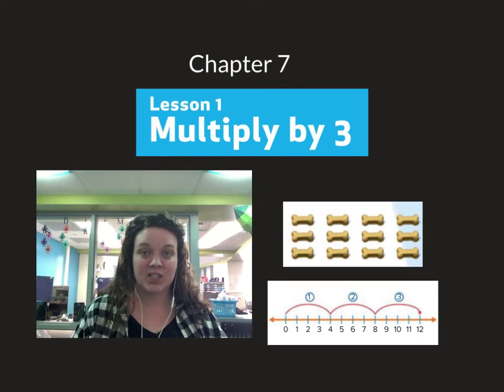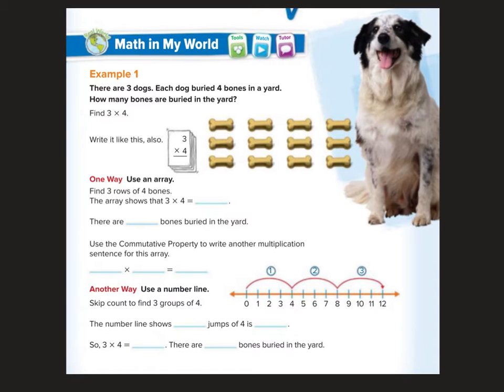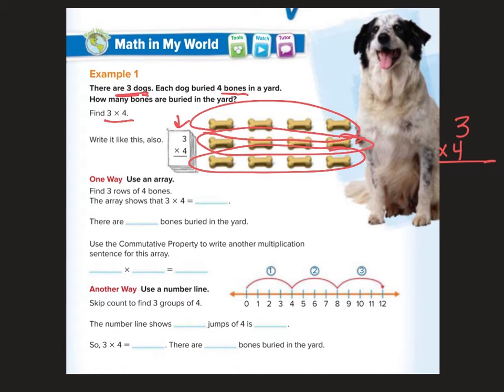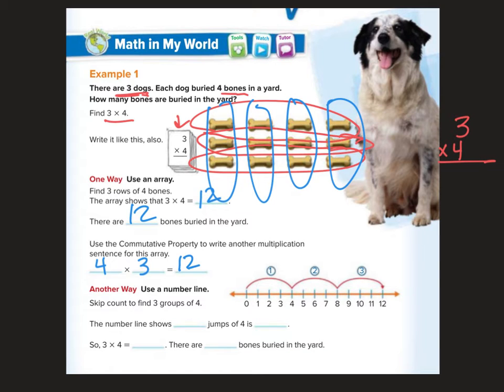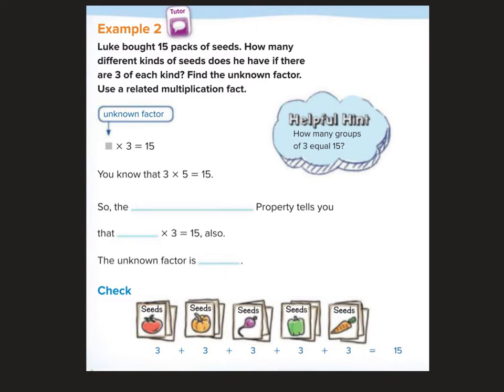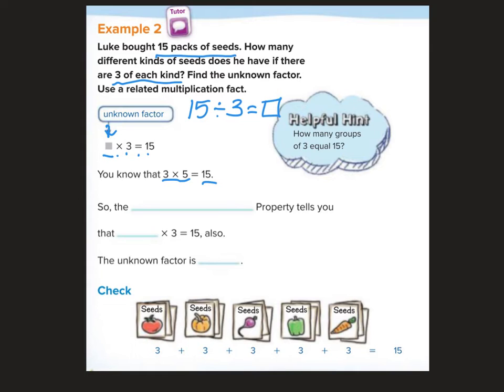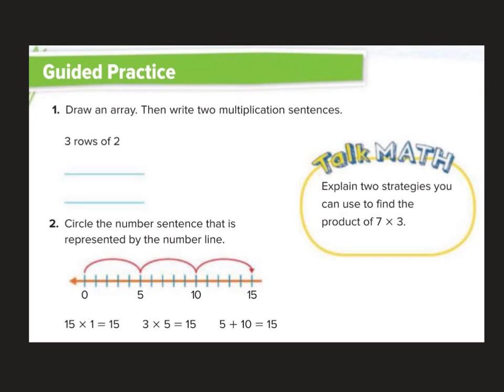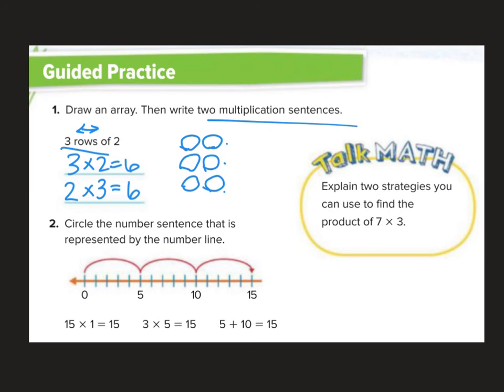Gr3 7-1 Multiply by 3